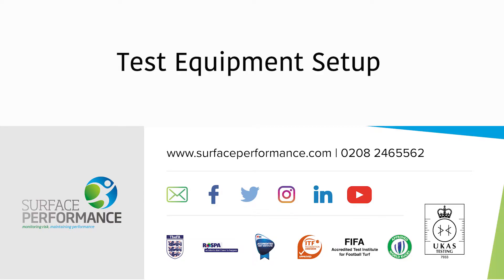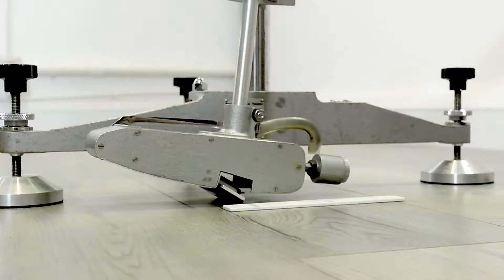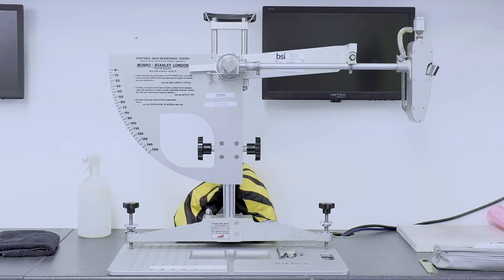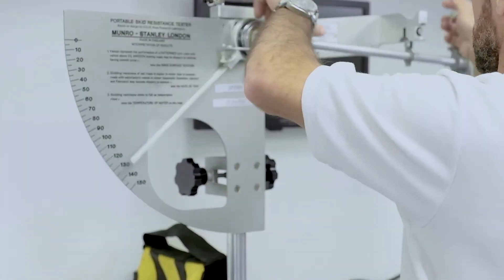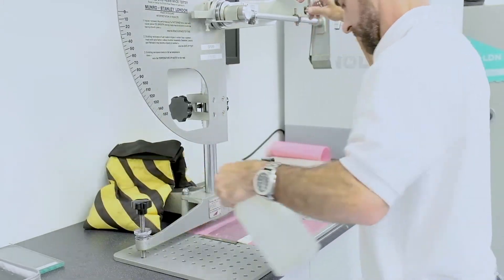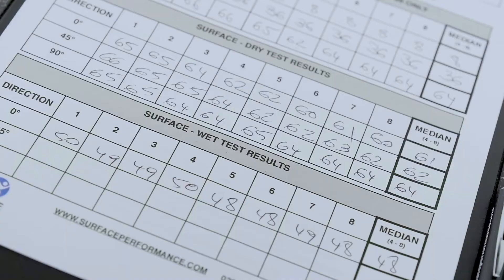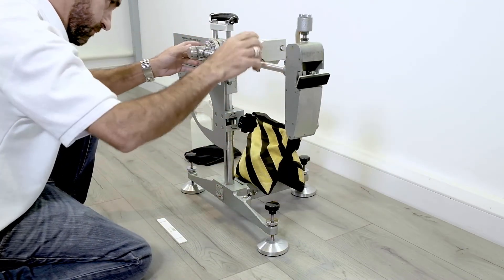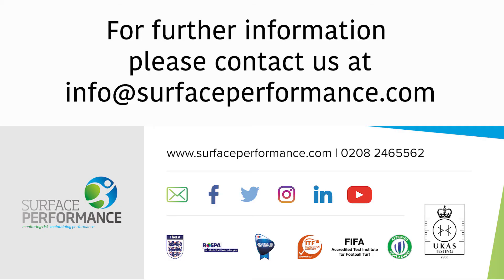BS7976 and UK Slip Resistance Guideline - slip resistance testing by Surface Performance Ltd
A video describing the slip resistance testing service offered by Surface Performance Ltd.